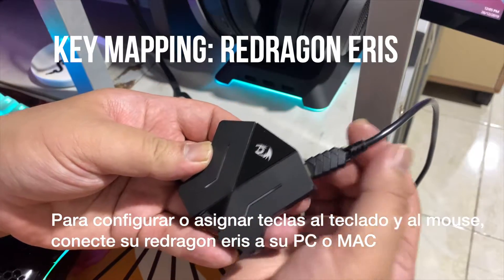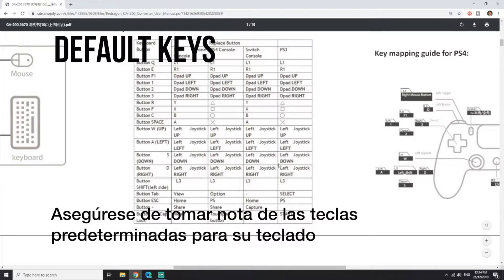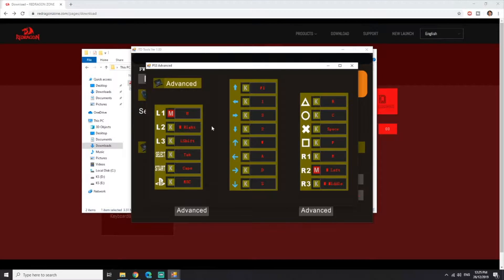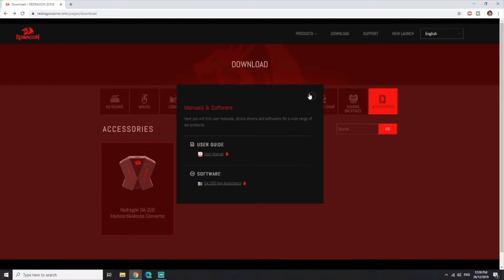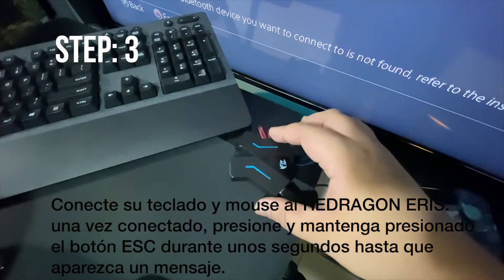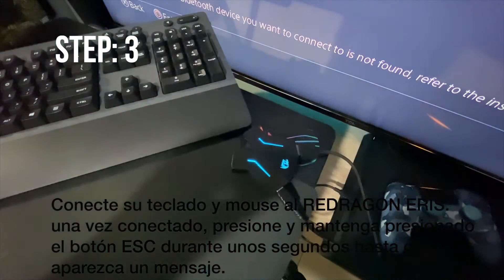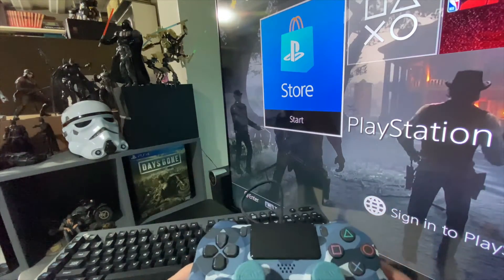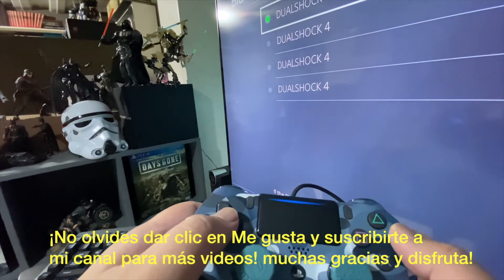Redragon Eris Tutorial Redux | English with (Subtítulo en español)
Play your PS4 using a Keyboard and Mouse | Redragon ERIS for the PS4 Tutorial

This is the Redragon Eris Converter. Compatible with PS3/PS4/Xbox One and Nintendo Switch.
This is the definitive installation guide to making your redragon eris work with your PS4 Console.
In this video, I will show you the steps plus the gameplay of me using the keyboard and mouse as a substitute for the PS4 Dualshock 4.